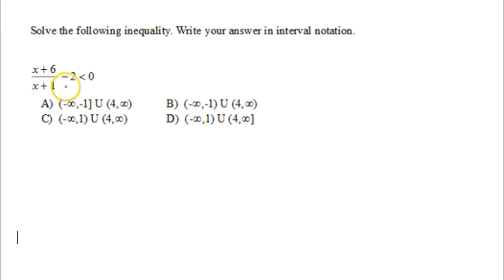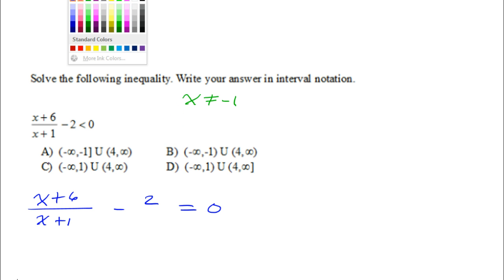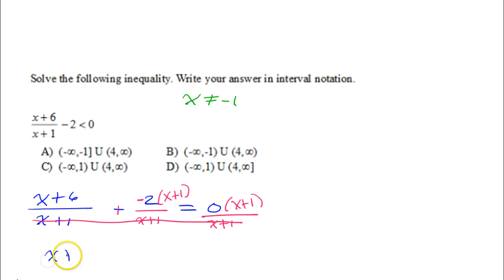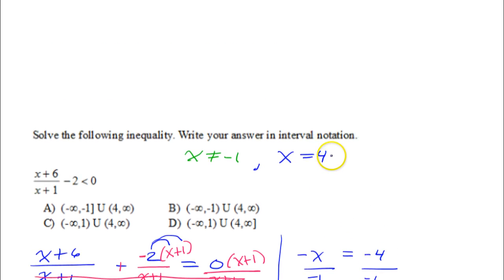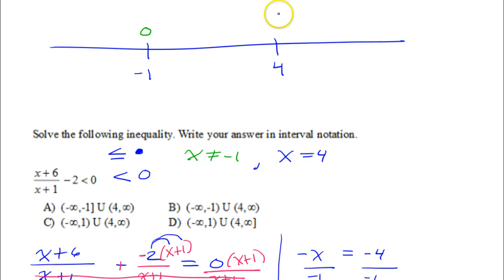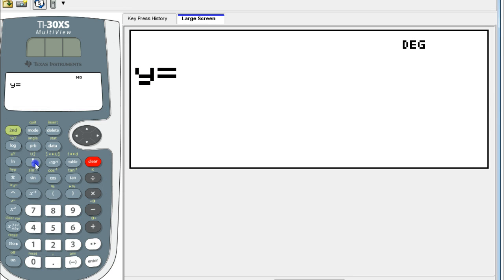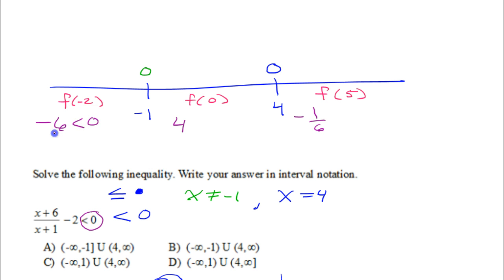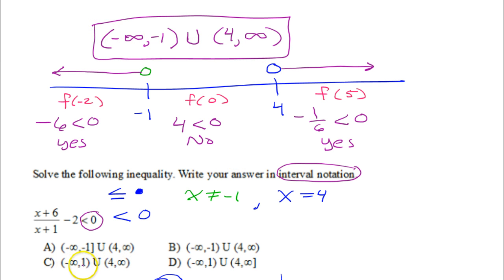Solving Rational Inequalities JK